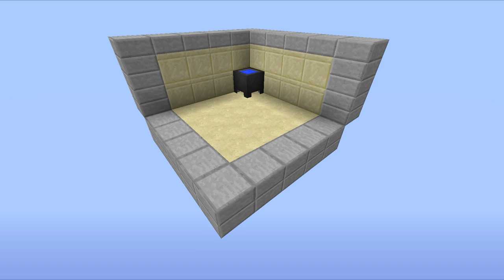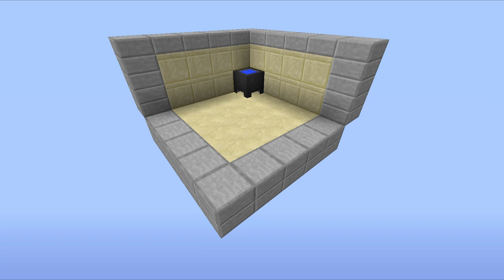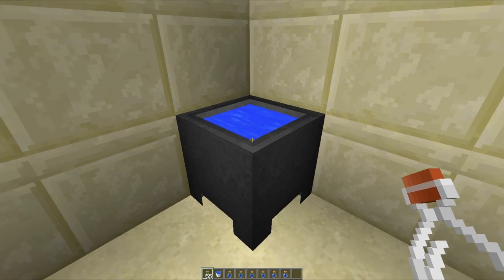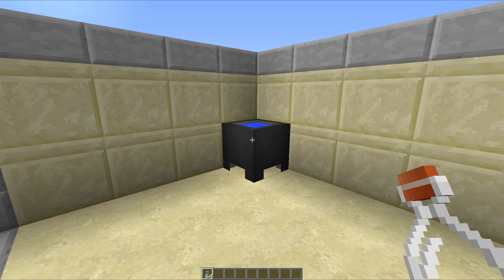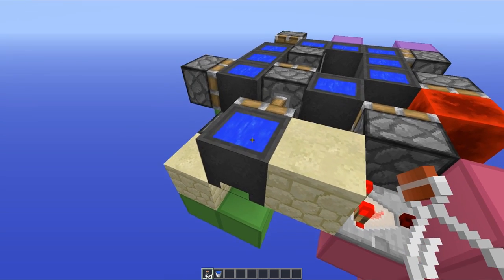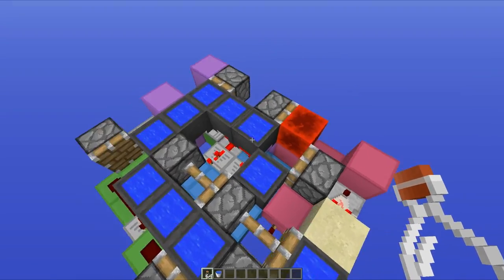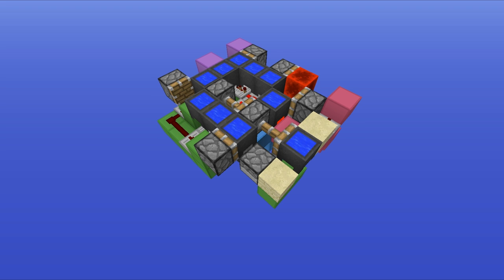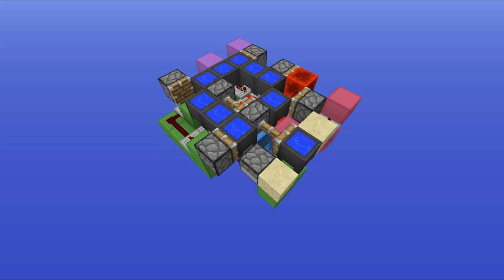The Fully Automatic Cauldron Storage Machine.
Cauldrons are really cool, But fairly pointless due to their lack of water storage. Well, now times have changed and with this machine you can have 30 refills before having to worry!

£15+ A mention in an episode on the HermitCraft server, A sign with your name (IRL or MineCraft or YouTube) and amount, YouTube shoutout if you have a channel (Include link in Donation notes)

£30+ All of the above + A house in my HermitCraft village with a renamed villager.